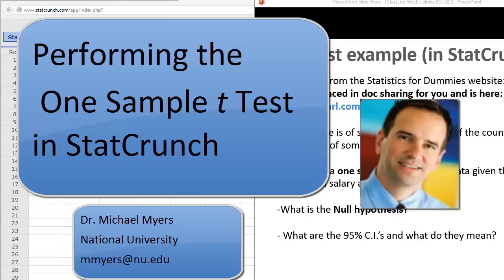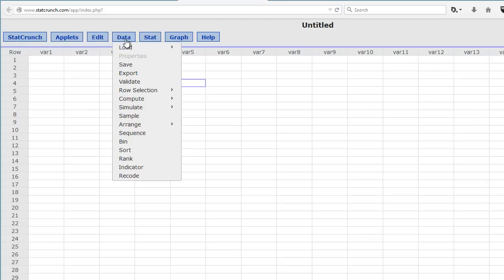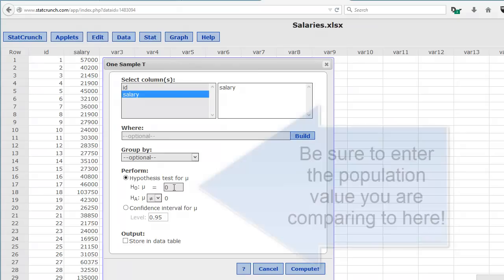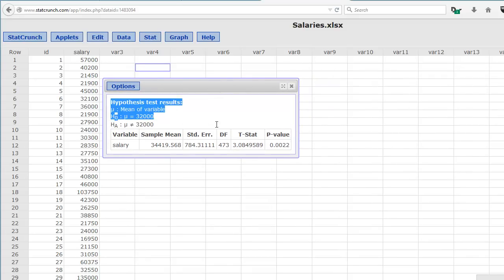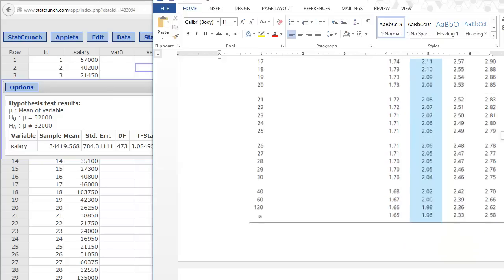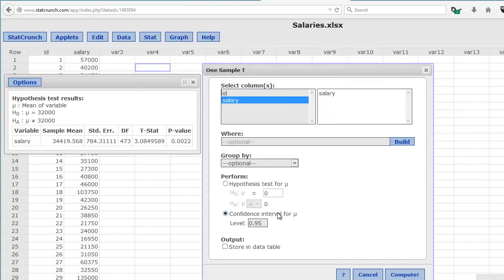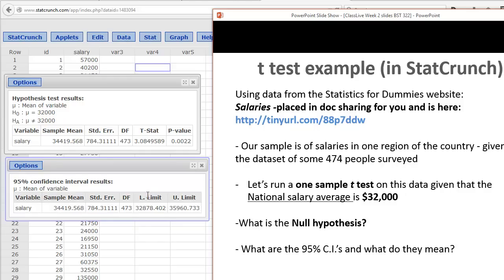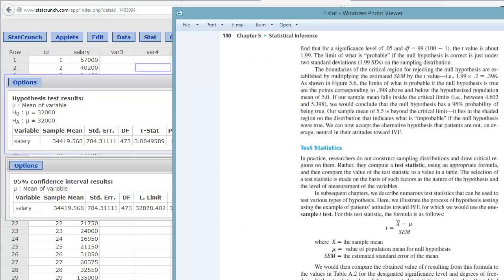One Sample t Test in StatCrunch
This video will show you how to do a one sample t test in StatCrunch (non Java version) using some sample data.